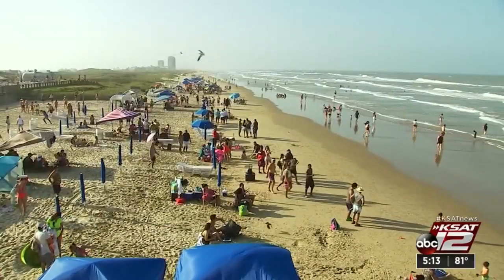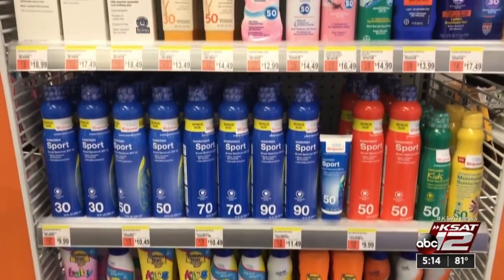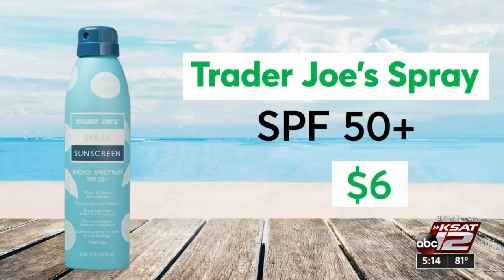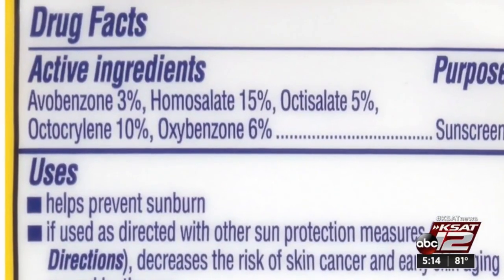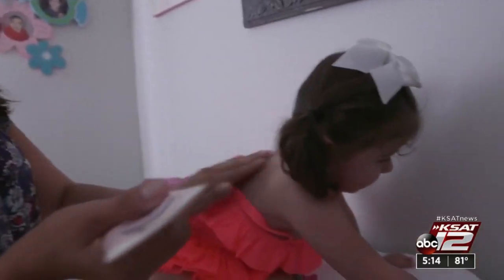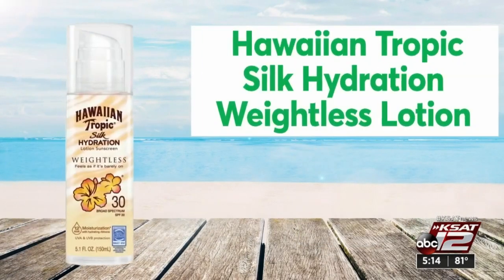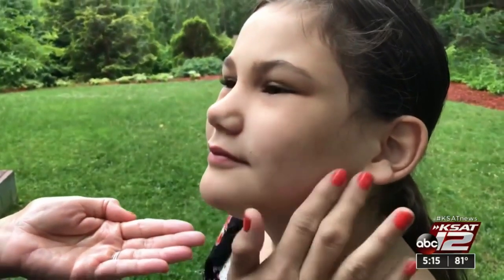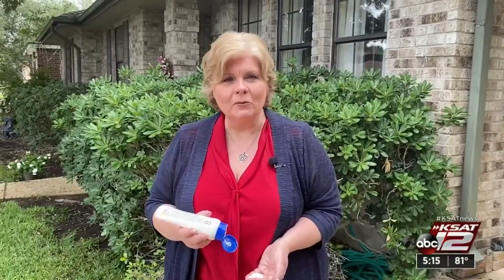Which sunscreens protect your family best?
Whether you head to beach or enjoy stay-at-home sunscreen, you need to wear sunscreen to protect your skin.  Consumer Reports put several to the test to see which ones work best.